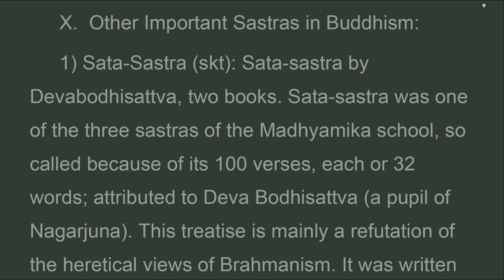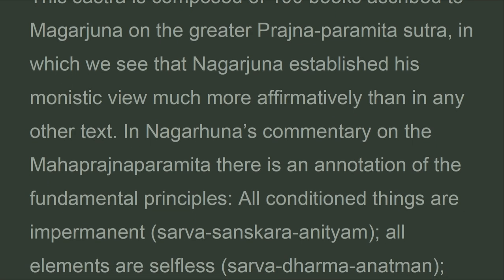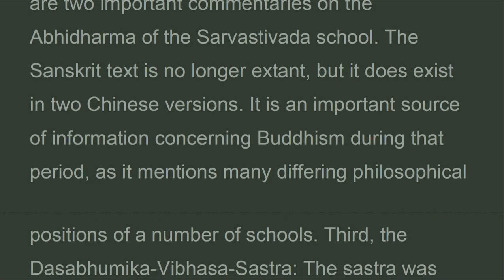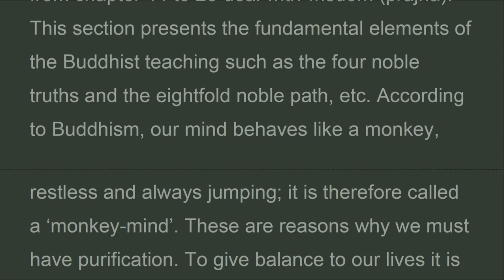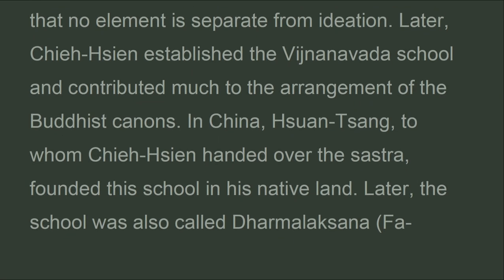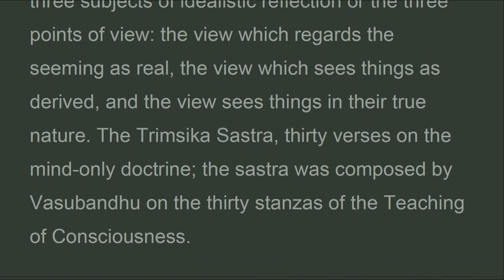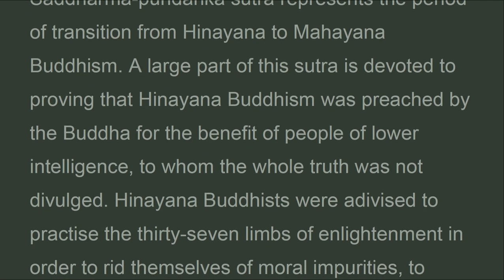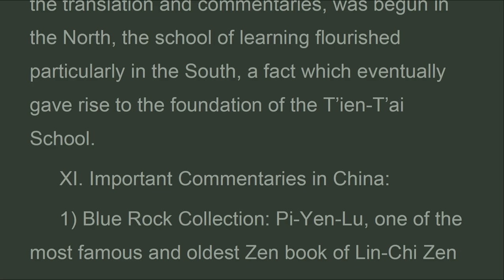WD_10_Other Important Sastras in Buddhism, Wonderful Dharmas, Thien Phuc (Apr 2023)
A t’ien-t’ai commentary on the contents and meaning of the lotus sutra and critical commentary on the text. Prior to the establishment of the t’ien-t’ai school, a study of the lotus text was commenced as early as 300 a.D. And lectures were delivered  everywhere. A commentary in 4 volumes was completed by chu-fa-tsung but research into the subject matter  of lotus was started after kumarajiva’s translation of the text in 406 a.D. By noticing the many commentaries compiled in the fifth century by his pupils and successors, we can well understand and appreciate to what an extent and how  seriously the study of the lotus was undertaken. During the time eight complete commentaries were written and many special studies of particular aspects of the doctrine were made. According to prof. Junjiro takakusu in the essentials of buddhist phiosophy, although the study and the work of lotus were commenced in the north., I.E., the translation and commentaries, was begun in the north, the school of learning flourished  particularly in the south, a fact which eventually gave rise to the foundation of the t’ien-t’ai school.

WD
Abhidharma or Wonderful Dharmas
Thiện Phúc
X. Other Important Sastras in Buddhism